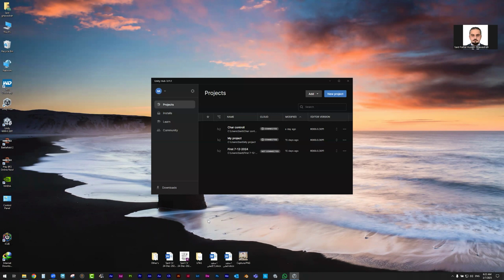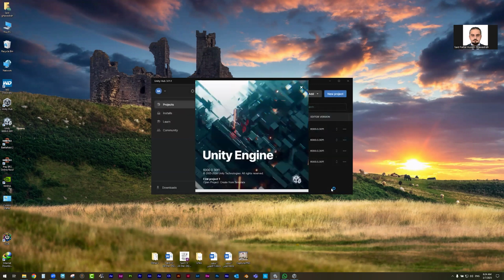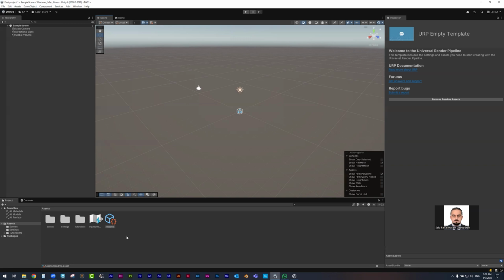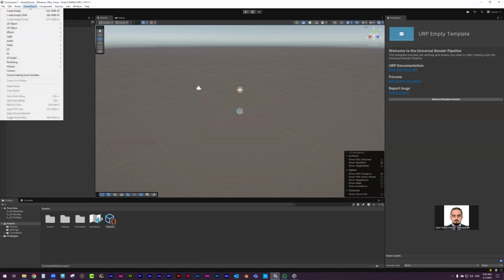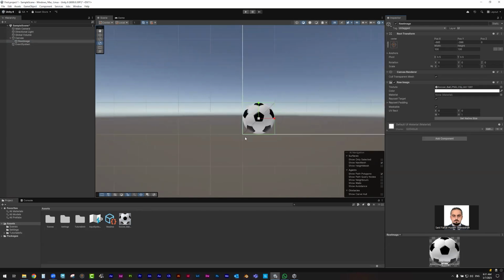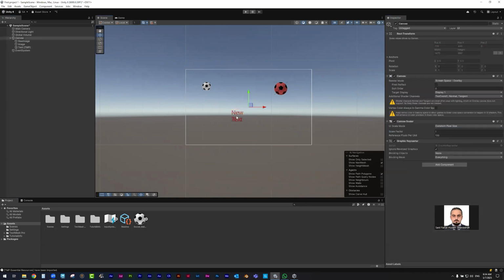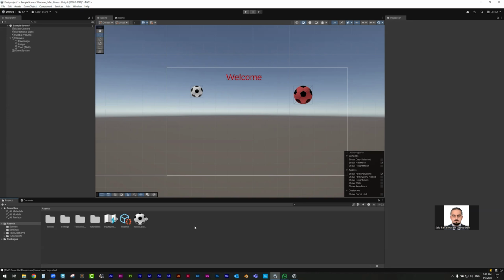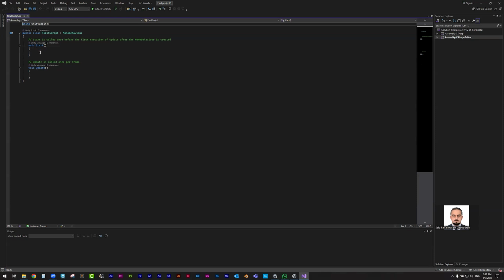مقدمة عن Unity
يشرح هذا الدرس مقدمة عن Unity، بما في ذلك:
مركز Unity (النسخ، الاستيراد، وإنشاء مشروع جديد)
واجهة المستخدم
المفتش
التسلسل الهرمي
الأصول
البرمجة النصية
عناصر واجهة المستخدم